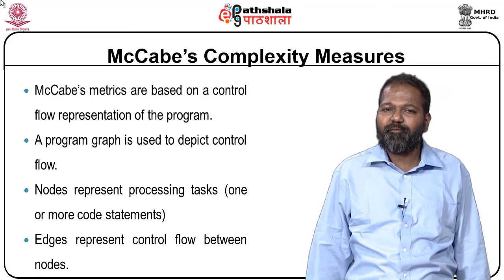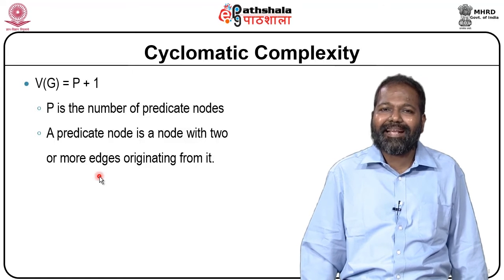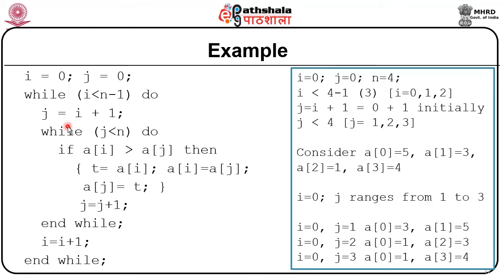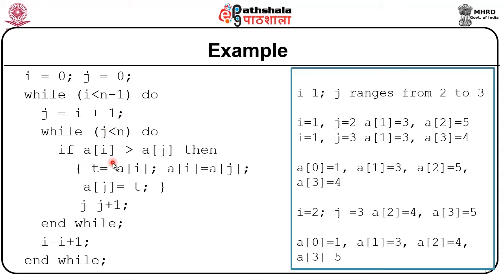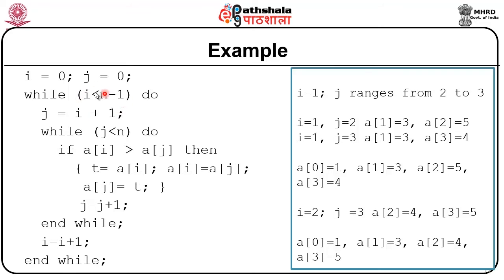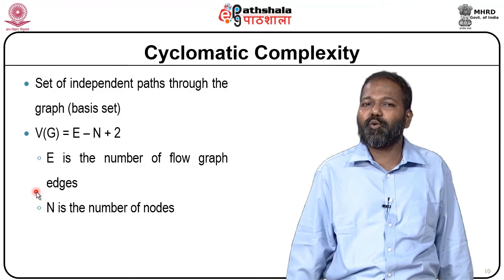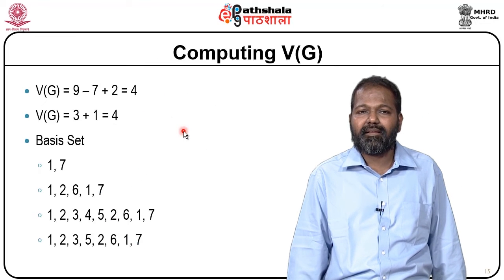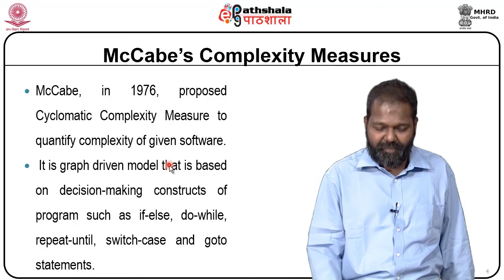M-37. Cyclomatic Complexity